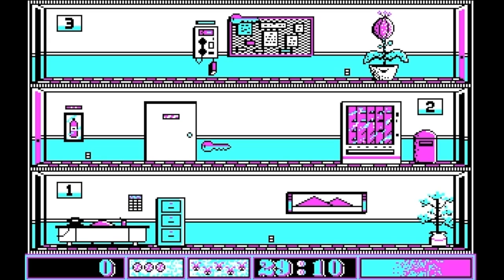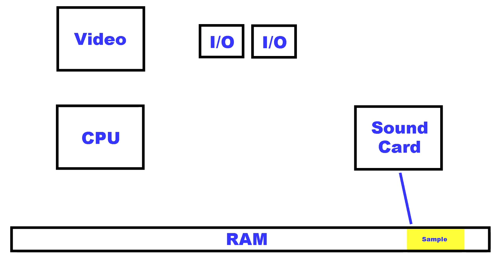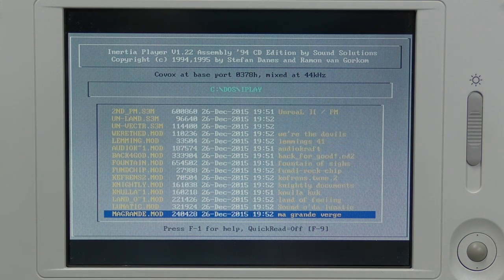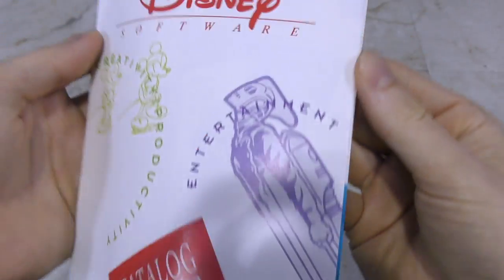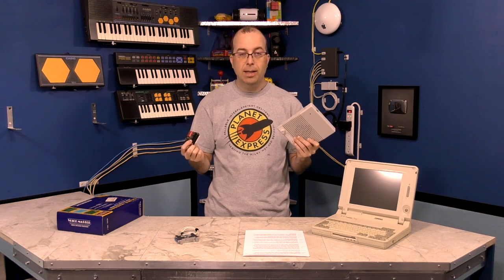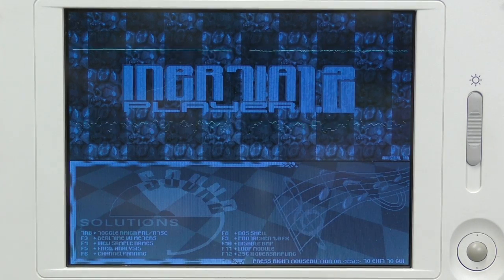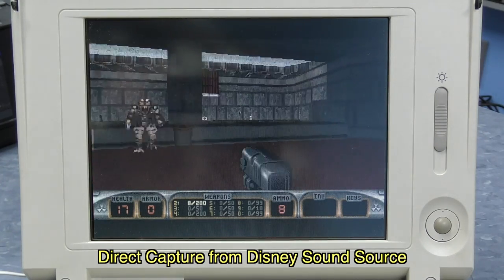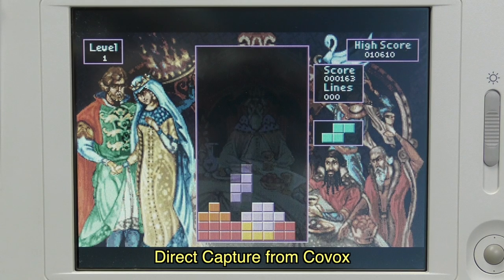How the Covox and Disney Sound Source Worked.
In this episode I explore the Covox Speech Thing and Disney Sound Source.